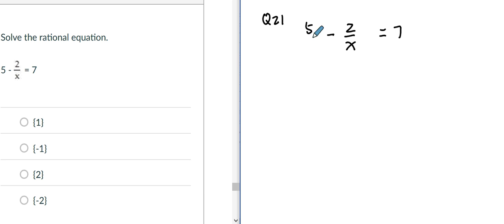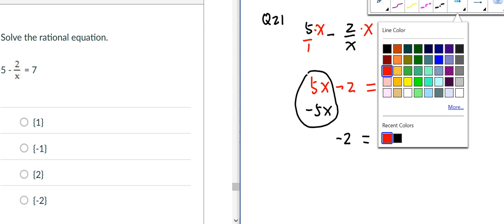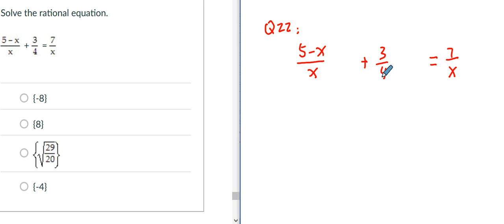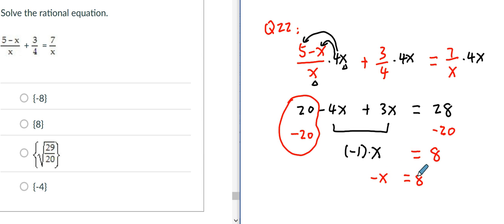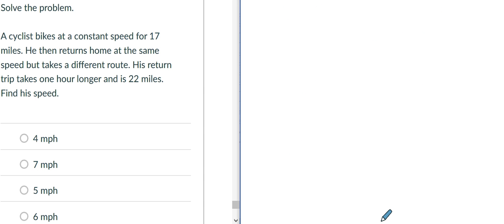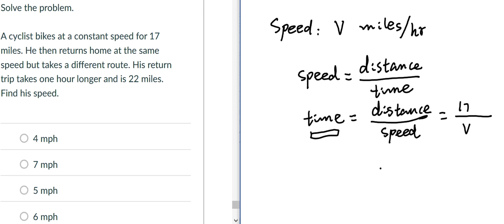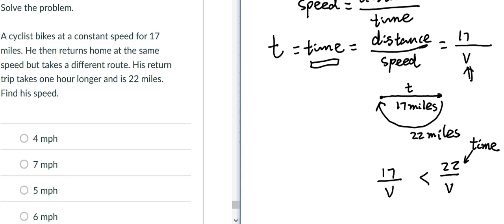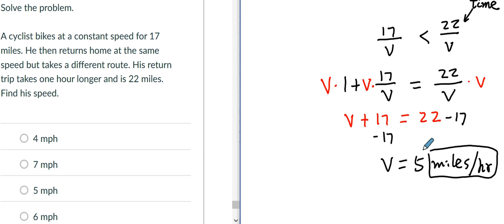T13Q21to23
How to solve simple rational equations are explained. An application of rational equation is provided.